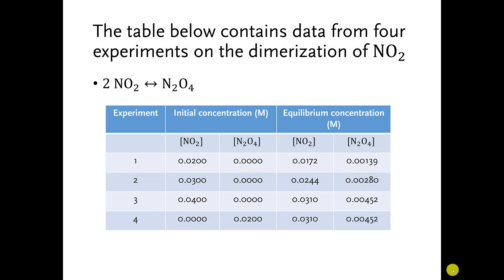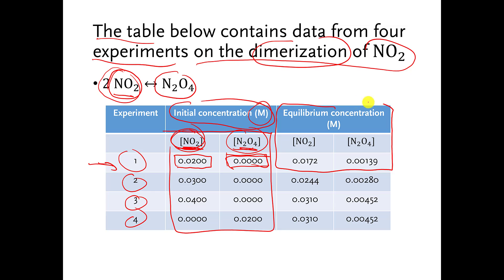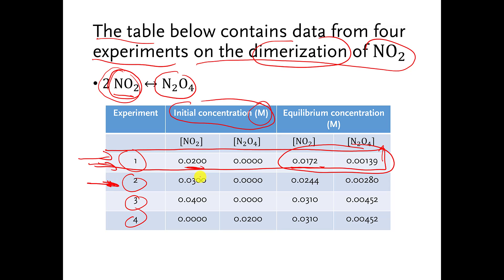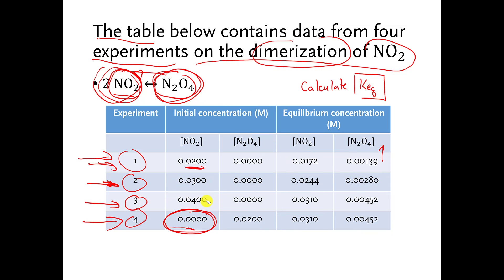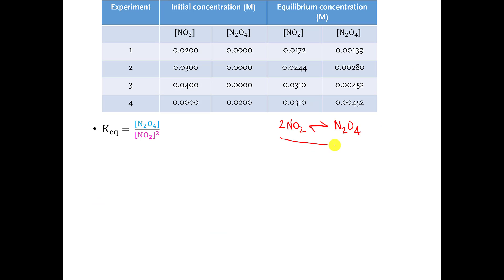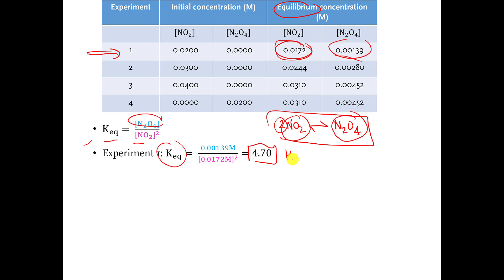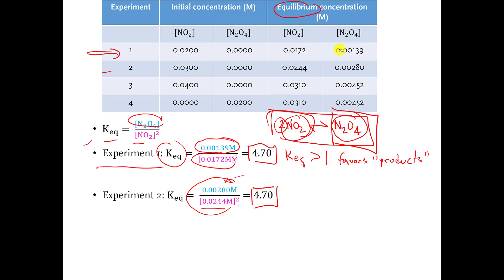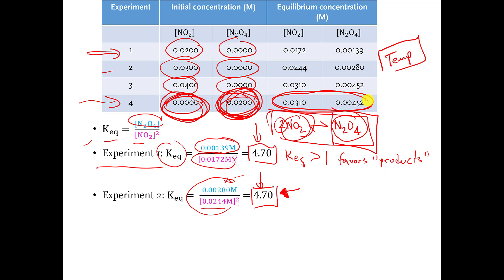04 04 equilibrium constant sample problem